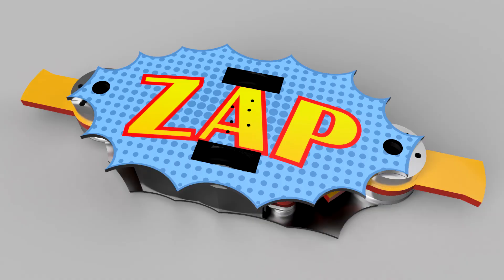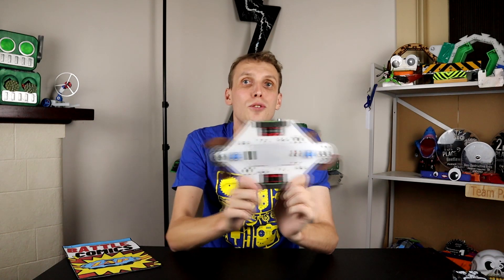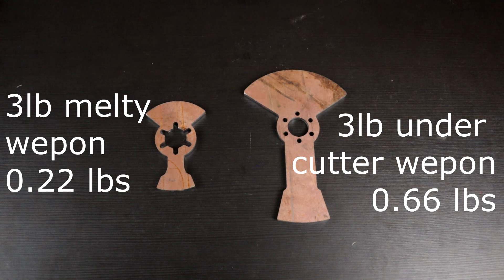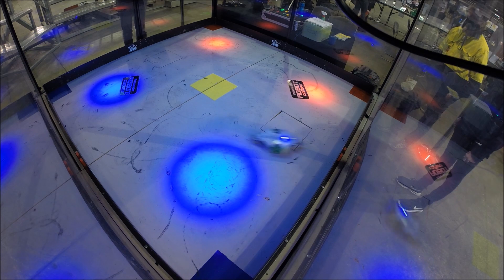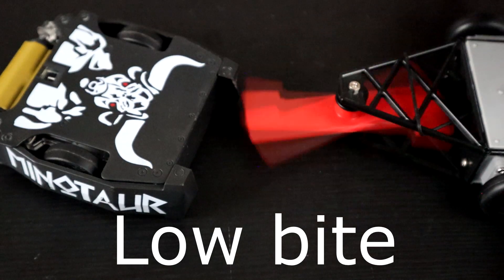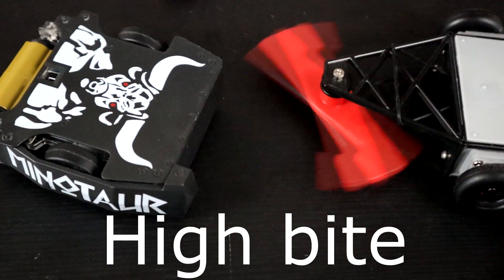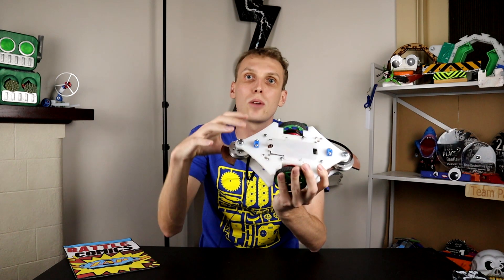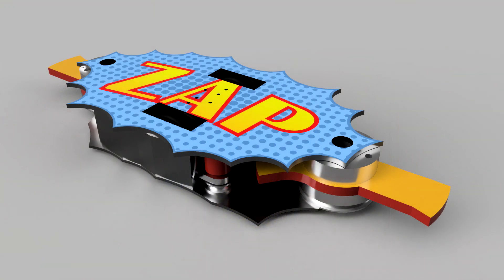ZAP application video! (Battlebots 2022 design)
Meet ZAP a 250lb dual spinner melty brain!